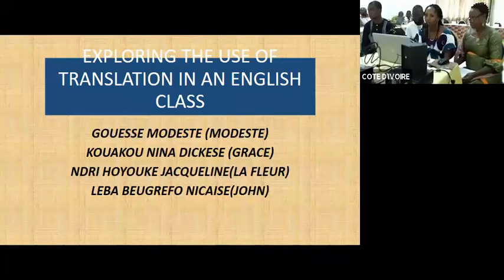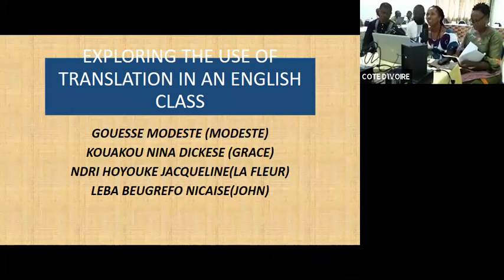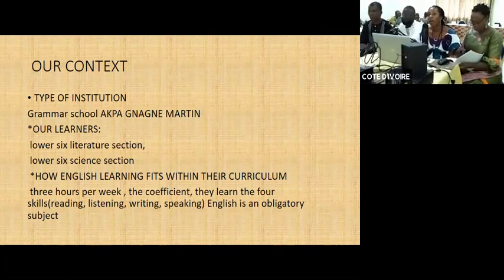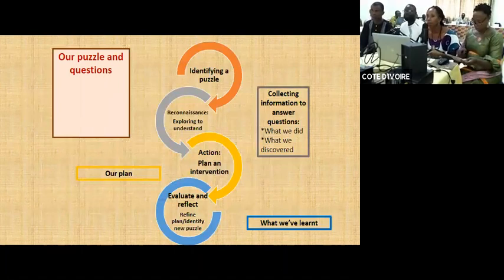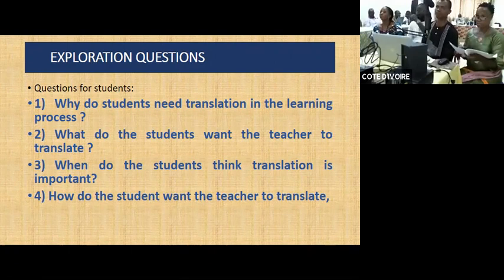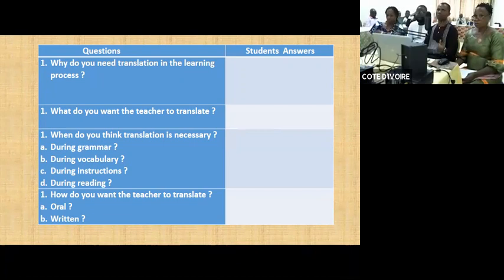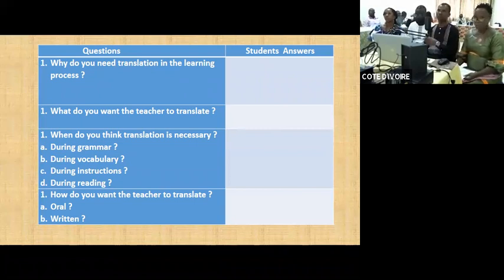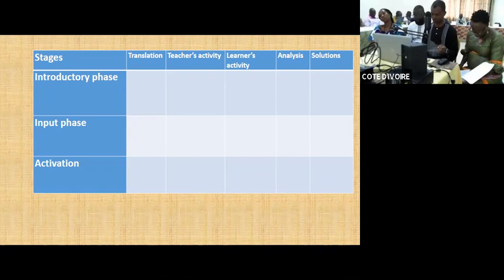Team Akpa Gnagne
A video summary of the activity undertaken taken by teachers at the school Lycée Akpa Gnagne in Dabou, Côte d'Ivoire. This was a part of the  'Developing language teachers quality and resilience in fragile context through inquiry-led practice' project funded by the Global Challenges